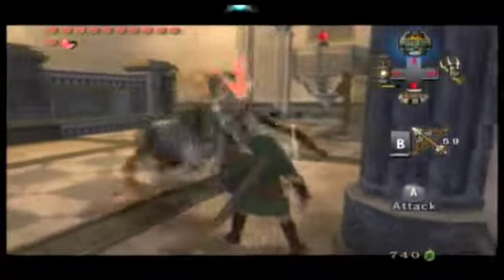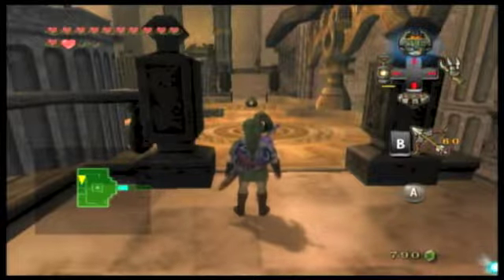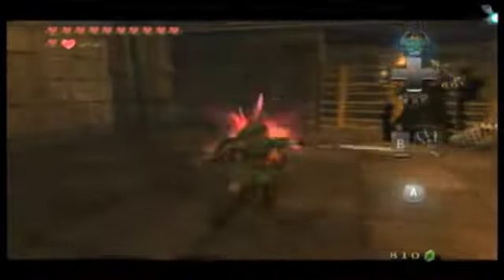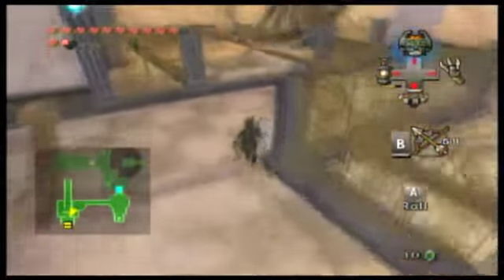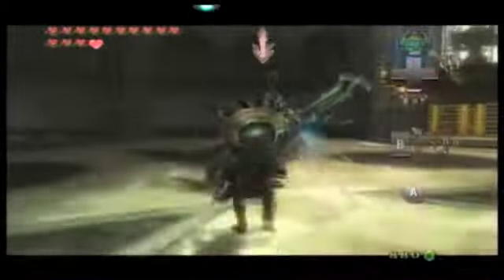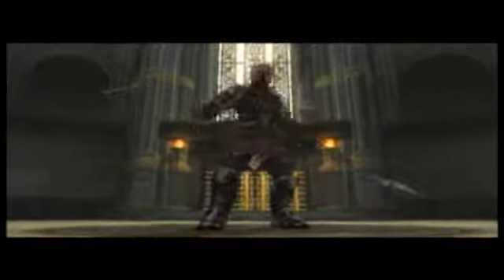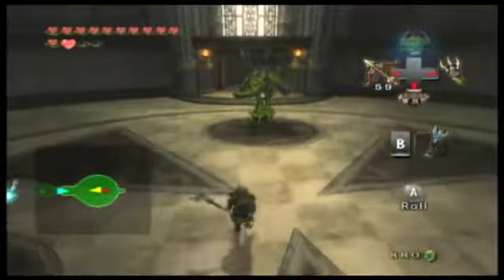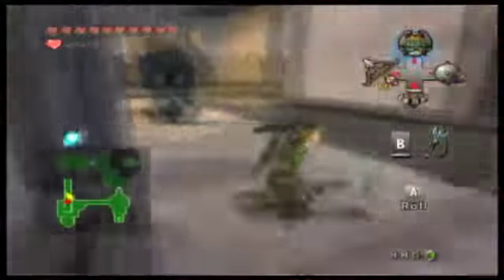The Legend of Zelda: Twilight Princess Part 42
Episode 42: The Darknut and the Dominion Rod